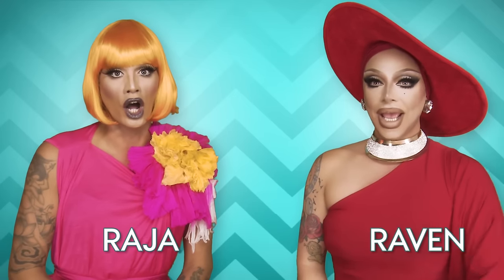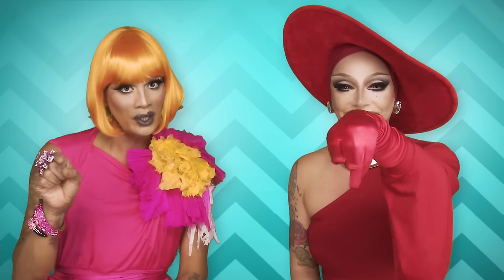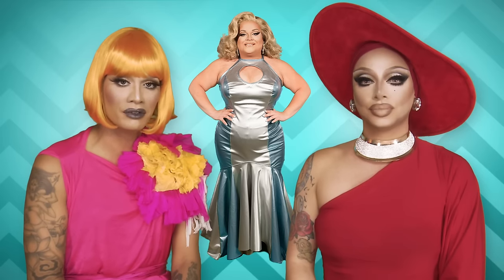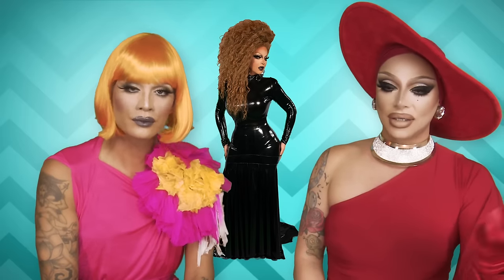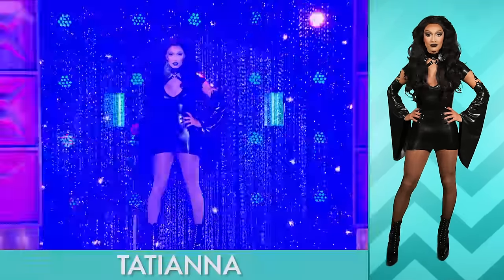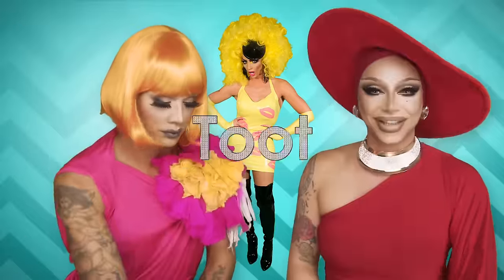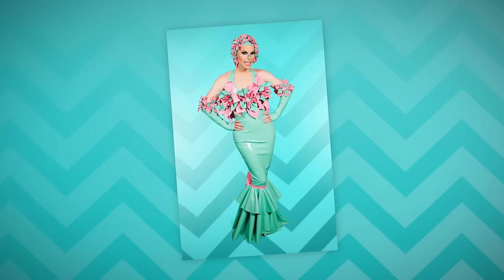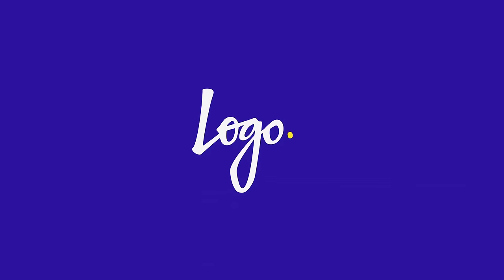FASHION PHOTO RUVIEW: All Stars 2 Ep 2 with Raja & Raven - RuPaul's Drag Race: Rubber on the Runway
Raja & Raven critique all the fashion from episode 2 of All Stars 2 RuPaul's Drag Race. They will review the looks from the "Rubber on the Runway" challenge on the main stage. Featuring Alaska Thunderfuck, Alyssa Edwards, Detox Icunt, Ginger Minj, Katya Zamolodchikova, Roxxxy Andrews, Phi Phi O'hara, and Tatianna

New episodes of Fashion Photo RuView every Wednesday on WOWPresents!

Producers:
Pete Williams
Blake Jacobs
Thairin Smothers
Sutan Amrull
David Petruschin

Executive Producers:
Fenton Bailey
Randy Barbato

Who is World of Wonder?

World of Wonder, the producers of RuPaul's Drag Race, Million Dollar Listing, and I Am Britney Jean, brings you, Alyssa's Secret, RuPaul Drives, James St James' Transformations, Ring My Bell, and so much more.